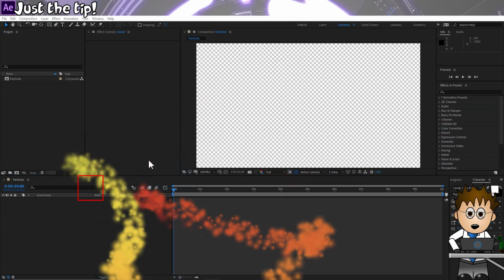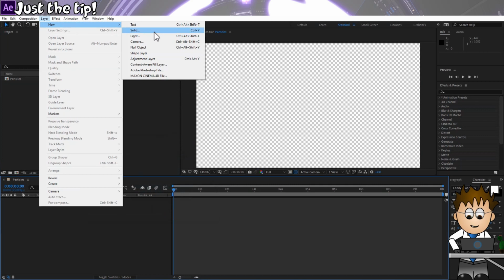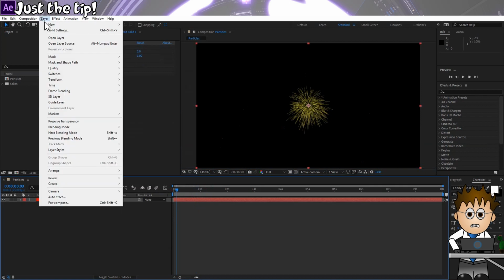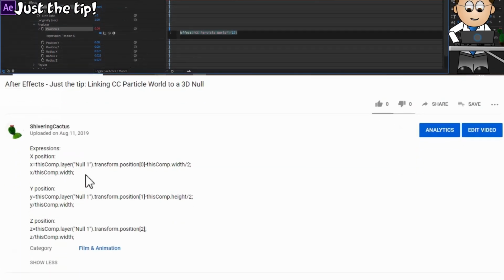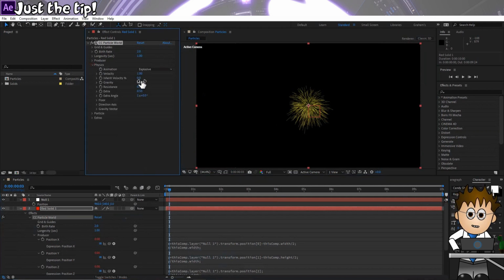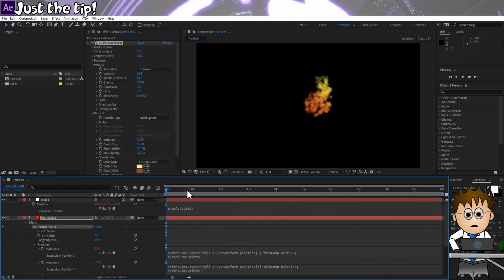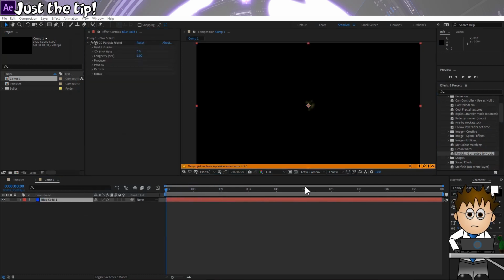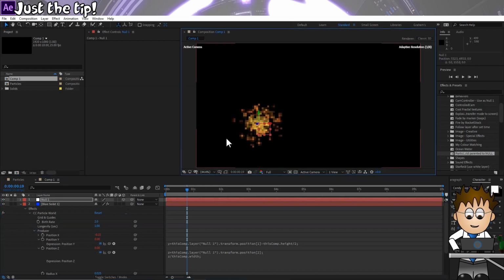Link CC Particle World to a 3D Null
Here's a quick tutorial to use AE's built-in particle with comp coordinates.

This mini-guide helps you make the most of AE's built-in particle system.  CC Particle World works in 3D space, but its coordinate system is different the rest of After Effects.  Use the expressions below to solve that problem by adding them to the Producer settings.

Expressions:
Position X:
x=thisComp.layer("Null 1").transform.position[0]-thisComp.width/2;
x/thisComp.width;

Position Y:
y=thisComp.layer("Null 1").transform.position[1]-thisComp.height/2;
y/thisComp.width;

Position Z:
z=thisComp.layer("Null 1").transform.position[2];
z/thisComp.width;

[Edit: Yeah, I know I've changed the name, but my wife hated it and the joke was starting to get old.  Plus this brings these videos inline with my other two series, Makin' and Startin']